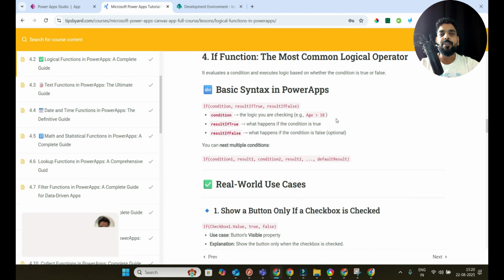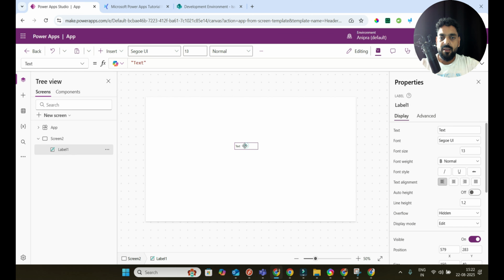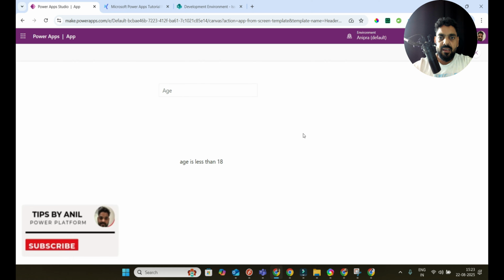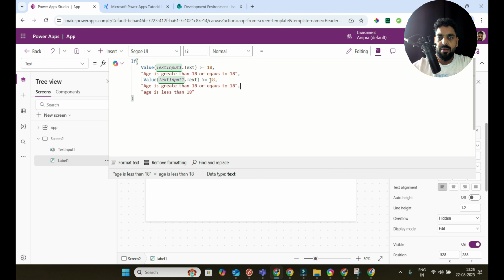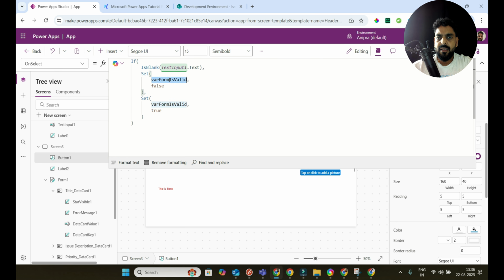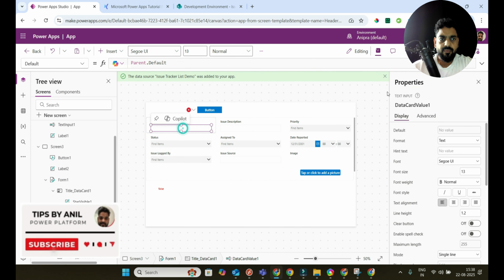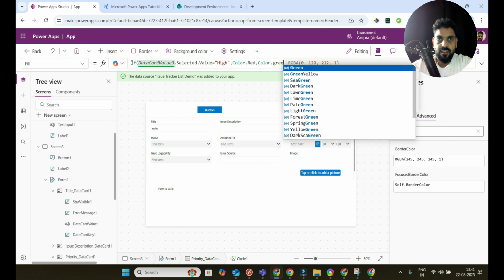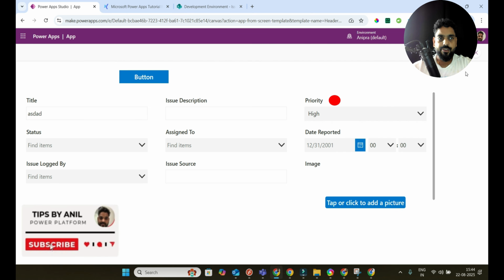Mastering If Statements in Power Apps is EASY with These Top Techniques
Unlock the power of If Statements in PowerApps with this in-depth tutorial designed for beginners and advanced users alike! In this video, you'll learn exactly how to use If Statements in PowerApps to create dynamic, logic-based applications for real-world business scenarios.

We’ll walk you through the syntax, best practices, nested conditions, and how to apply If Statements in PowerApps to control visibility, button actions, conditional formatting, and form validation.
Checkout PowerApps Real Time Projects

### 🧠 What You’ll Learn:

✅ What are **If Statements in PowerApps**?
✅ Basic syntax and structure
✅ Nested **If Statements in PowerApps**
✅ Real-world use cases (forms, buttons, labels)
✅ Using logical operators like `And()`, `Or()`, and `Not()`
✅ Debugging conditional logic in your app
### 🛠 Real-World Use Cases:

* Show/Hide controls based on user roles
* Enable submit button only when fields are filled
* Apply conditional color formatting
* Create validation messages for forms
* Build business logic workflows with multiple conditions

Whether you're working in healthcare, finance, education, or manufacturing, understanding how to use **If Statements in PowerApps** is essential for building intelligent, user-friendly applications.

* Power Automate
* Power BI
* Dataverse
* Canvas and model-driven apps
* Low-code development for Microsoft Power Platform

💬 Got questions about **If Statements in PowerApps**? Drop them in the comments and I’ll help you out!

### ⏱️ Timestamps:

0:00 Introduction
00:27 Basic Syntax
04:22 Nested If Statements
7:35 Real-World Examples
10:34 Conditional Formatting
16:40 Summary
18:27 Subscribe